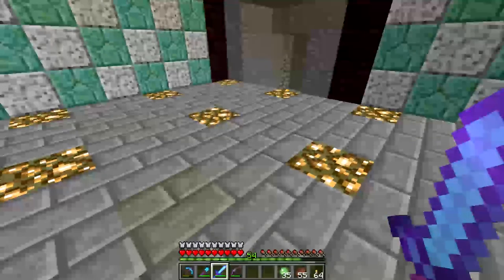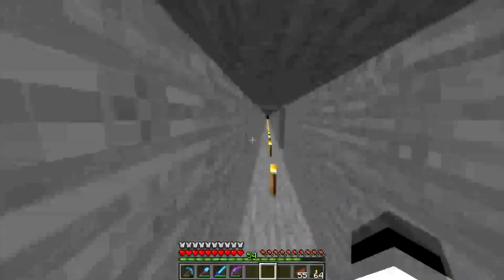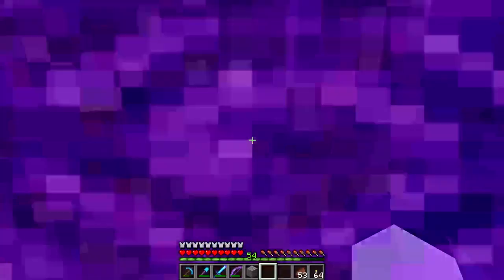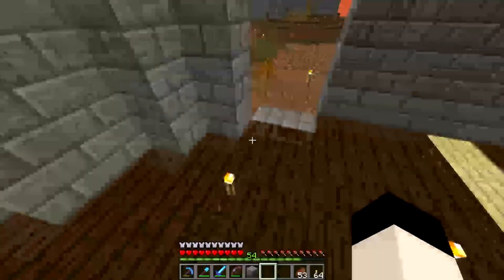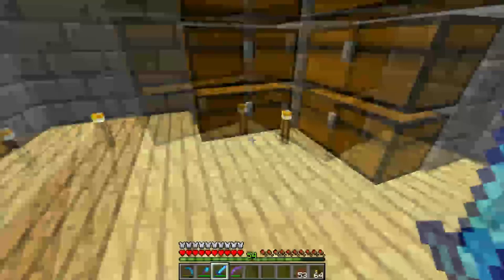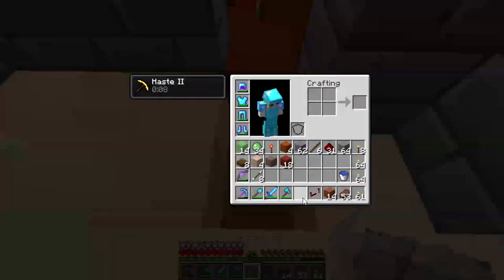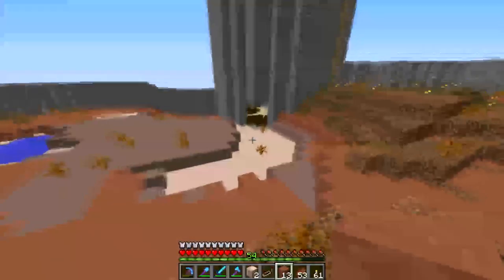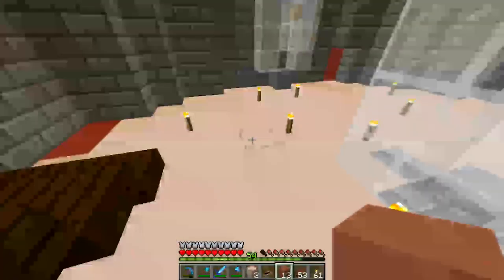Minecraft Single Player E54